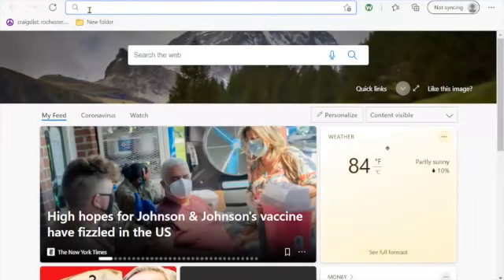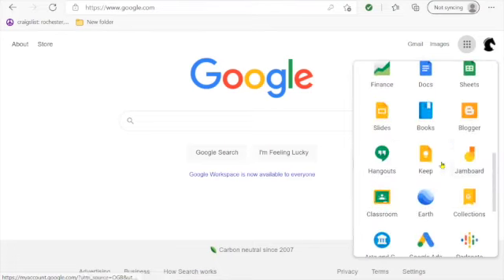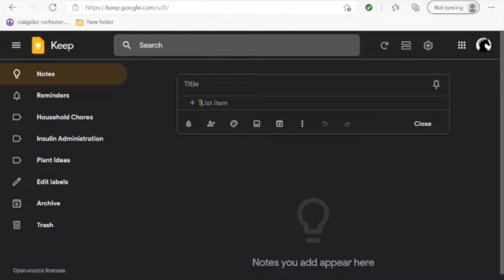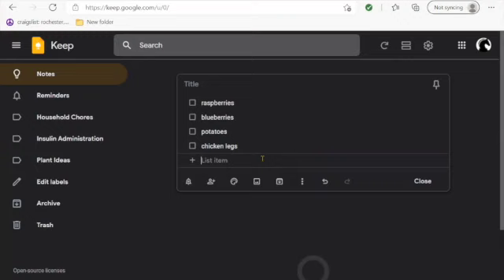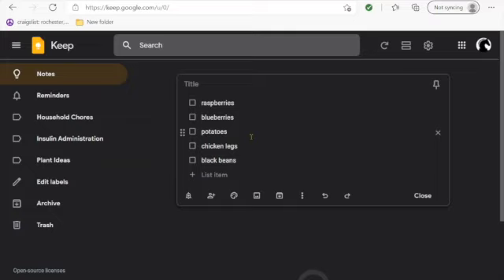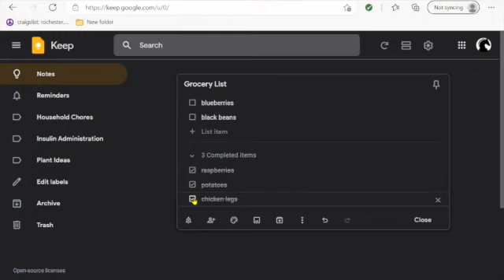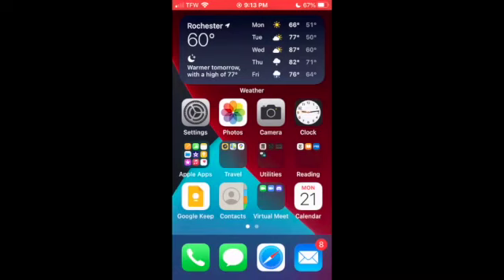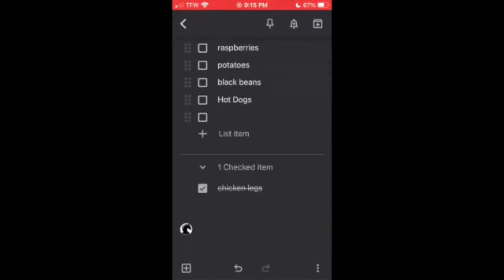Google Keep Check List Demo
Learn how to create a checklist that you can view on any of your smart devices (Smartphone, Table, PC) and easily share with others.  In this short demo, Jean shows you how to use Google Keep to create a shopping list on her Windows 10 PC which she shares with Tom who can view and update it on his iPhone.